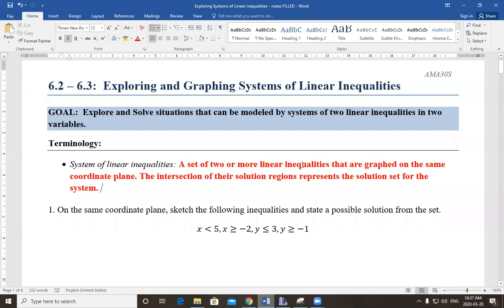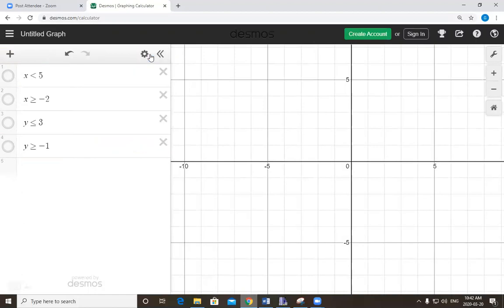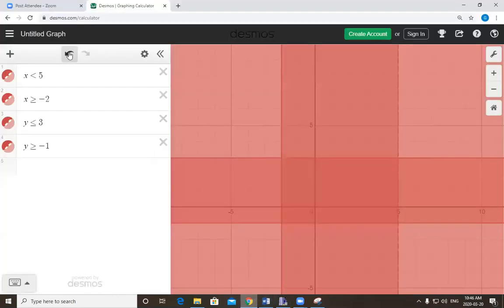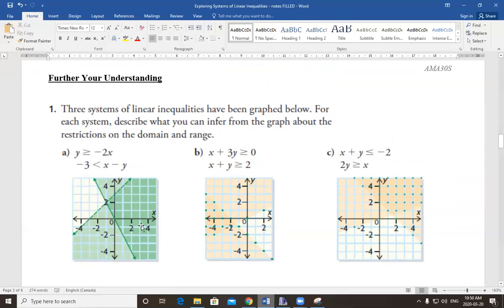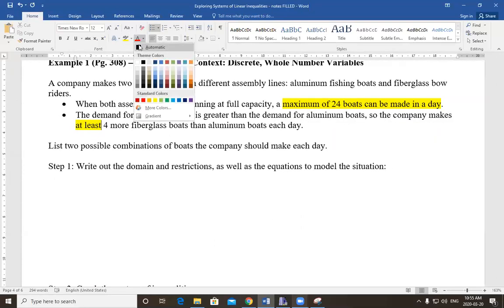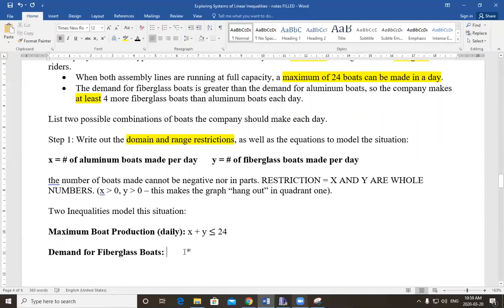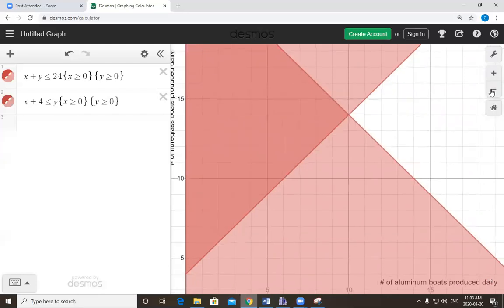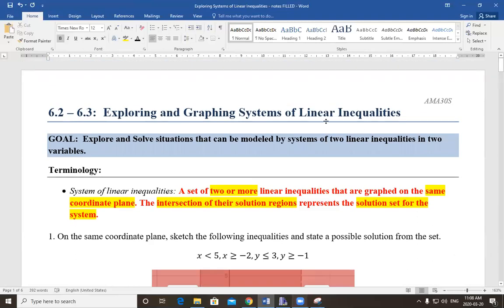Graphing Systems of Linear Inequalities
A lesson on graphing systems of linear inequalities and applying them to solve a contextual problem.